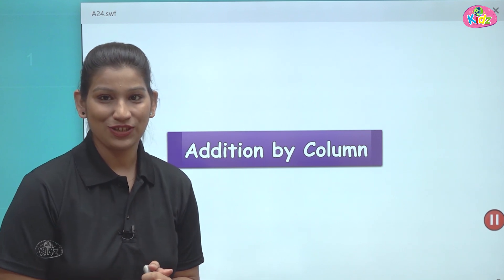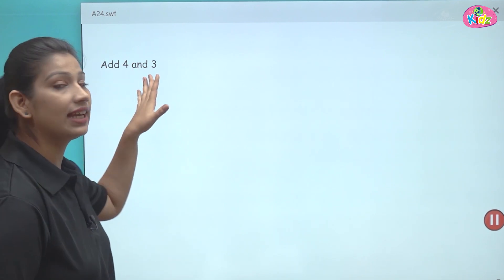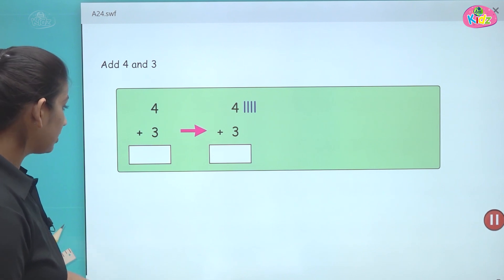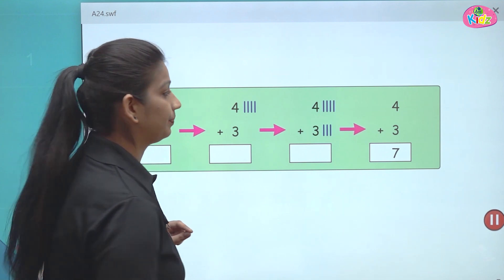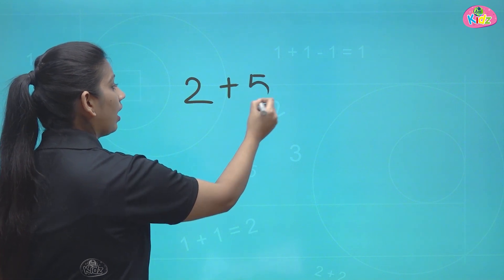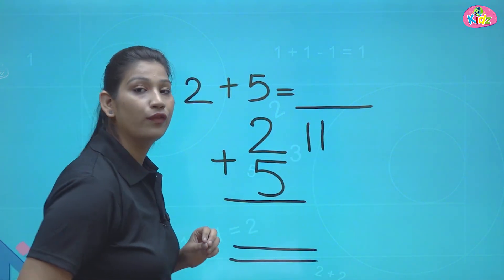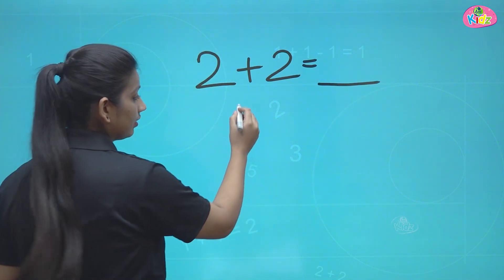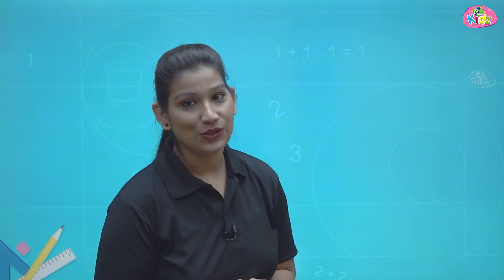Addition By Column Explained | Easy Maths for Kids | Kindergarten Maths | Anikidz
🌟🎉Addition by Column Explained" is a fun and simple way for kids in kindergarten to learn math! By stacking numbers vertically, children can easily see how to add them together, starting from the rightmost column. This method helps build a strong foundation in math, making learning engaging and enjoyable. Anikidz makes math fun and accessible for young learners! maths✨